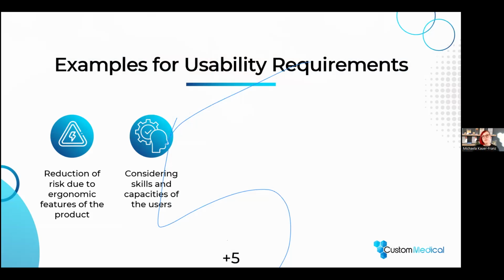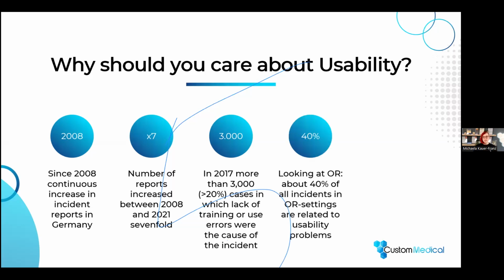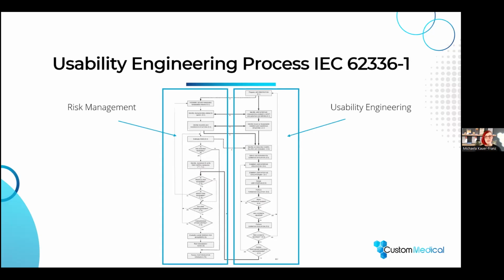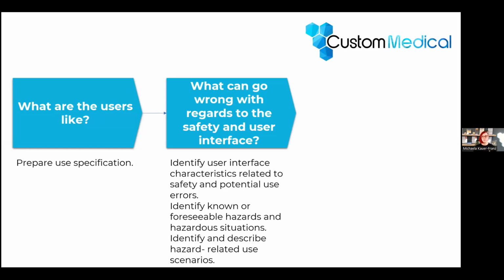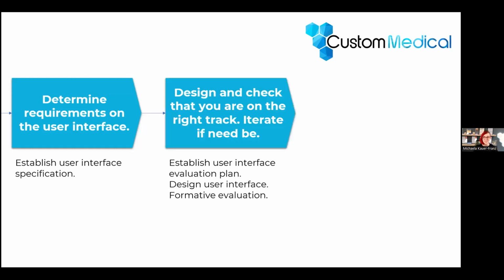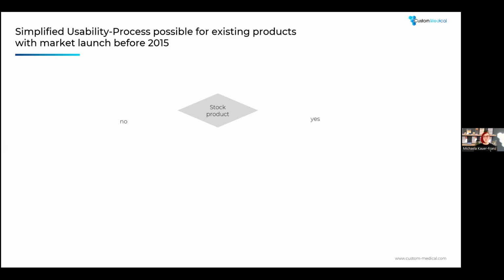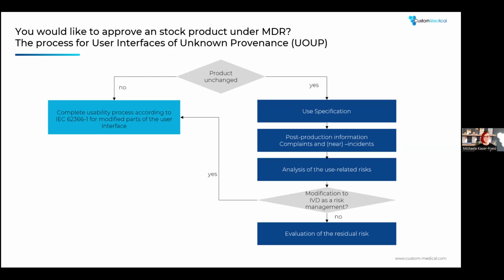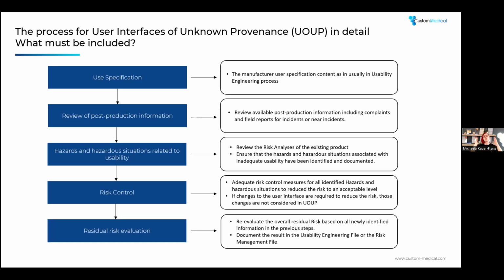Usability webinar:  Do you have to do Usability Engineering to get a CE mark?